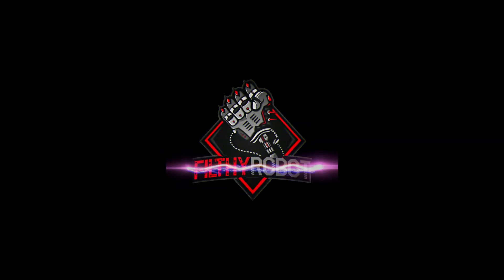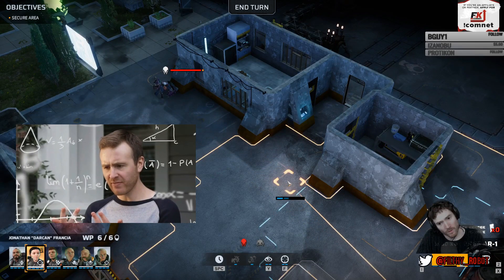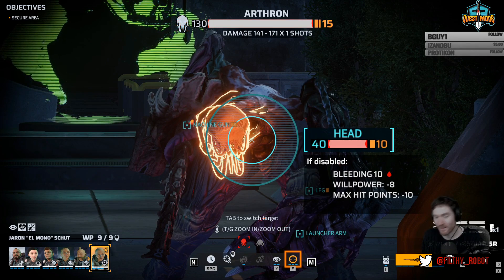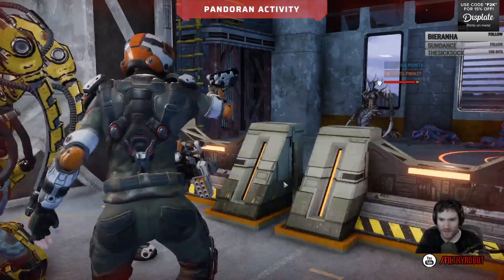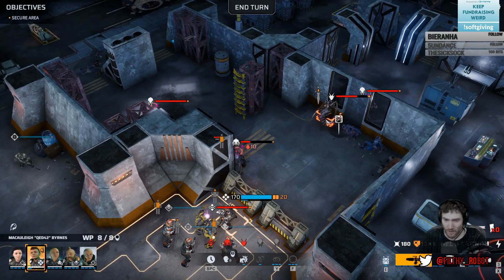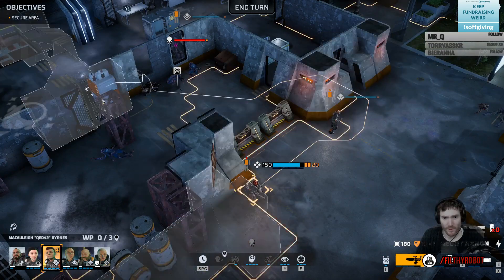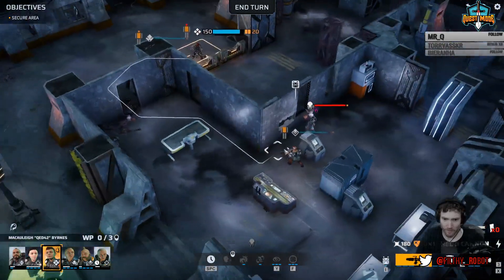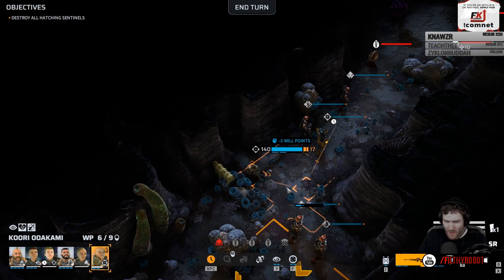Where is my sniper? Phoenix Point | Stream Highlights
Playing Phoenix Point in the Hardest difficulty. and join the chat!